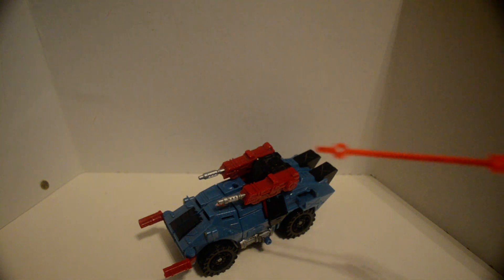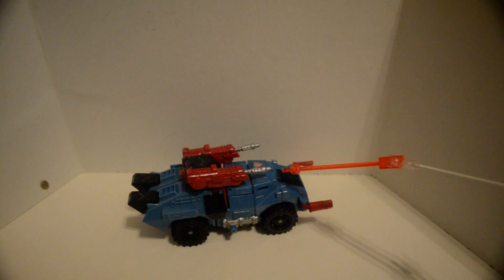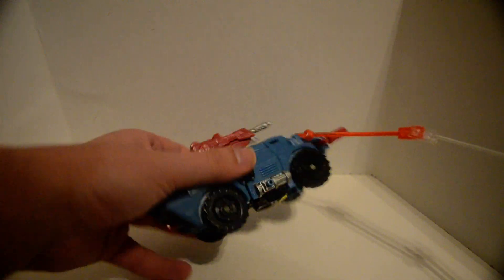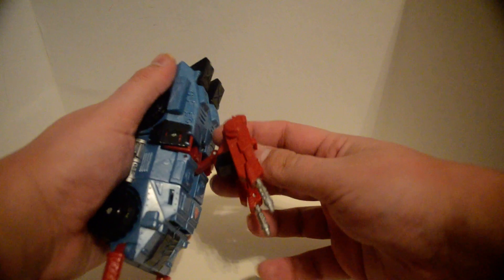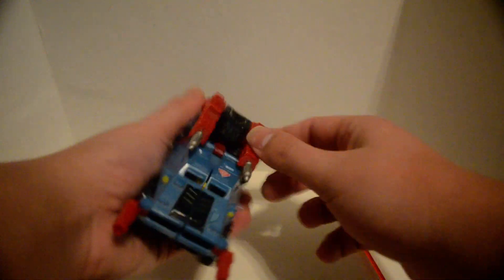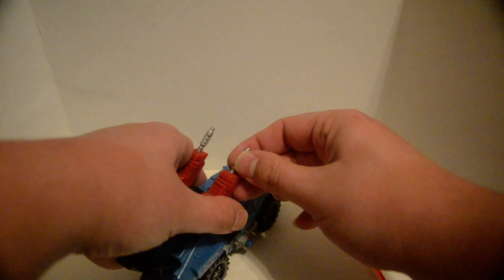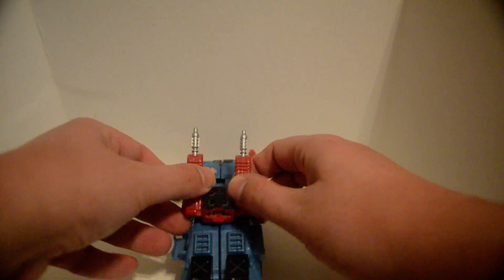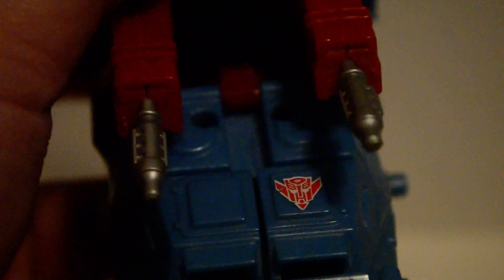cybertron defense hotshot truck mode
big beefy truck go vroom boom vroom boom